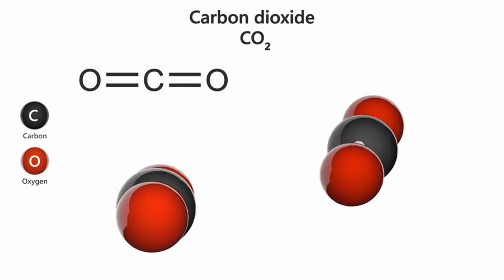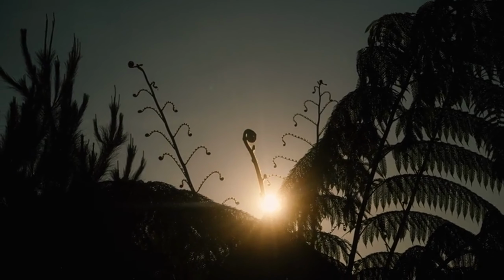Photosynthesis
Do you know which currency is the most important in the world? Many people will say the US dollar, some will say British Pound Sterling or others will say fuel is very important so it will be petrodollar. But the "energy currency" called ATP is the most important.